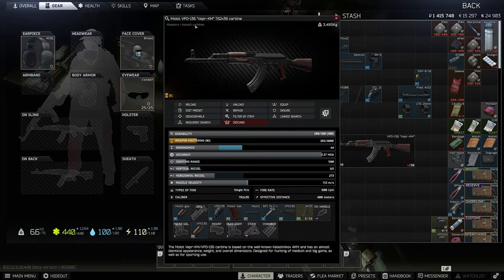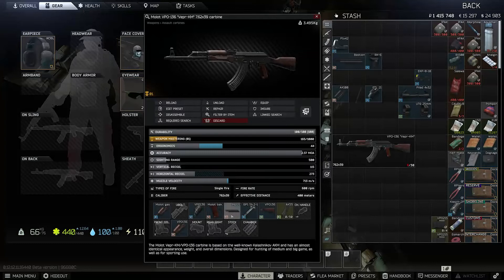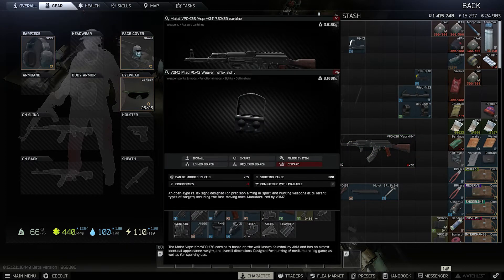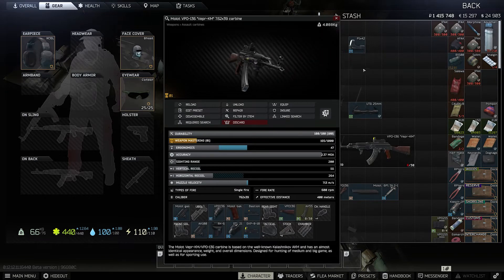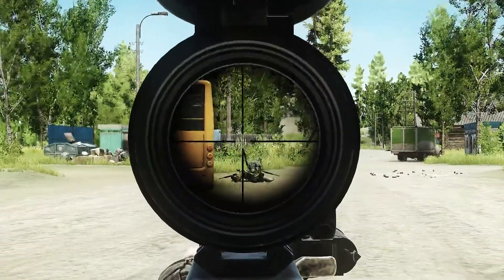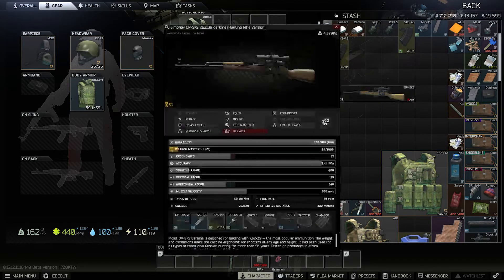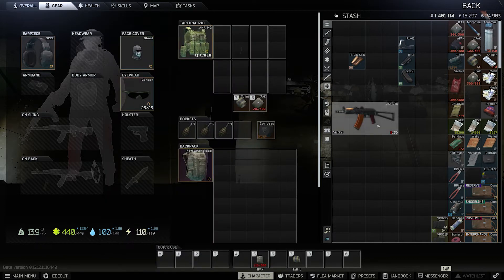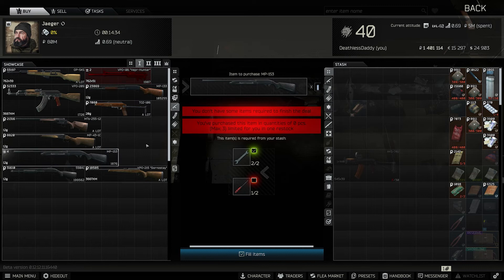Best Level 1 Trader Weapons (+ modding) | Escape from Tarkov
In this video we'll go over what I consider some of the best and consistent weapons with either reflex sights or 4x scopes to complete early tasks and to fit your playstyle flexibly.

00:00 intro
00:12 VPO-136/VPO209
04:55 OP-SKS
06:06 AKS-74U
07:17 no mods required